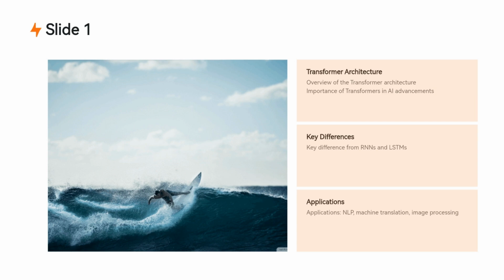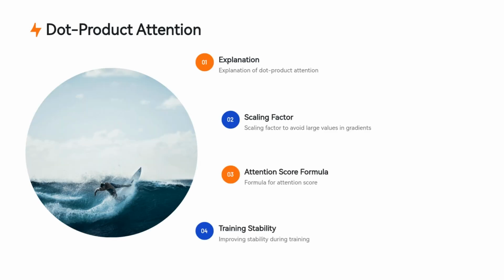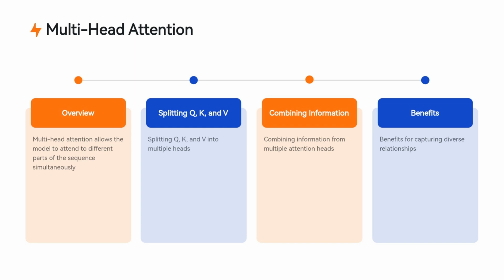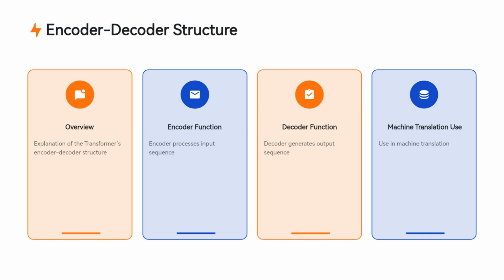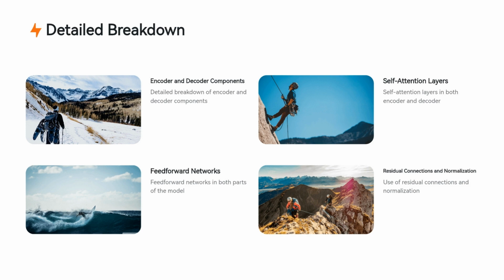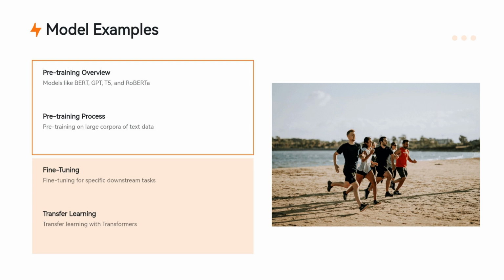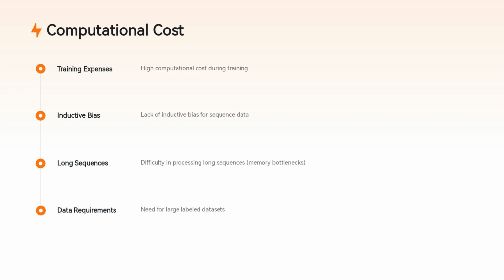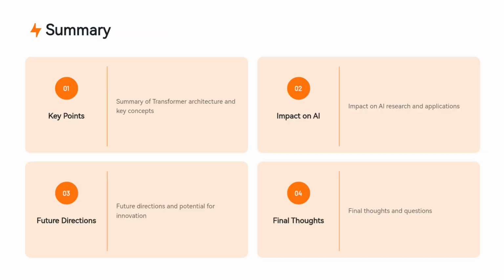AI Teaching Deep Learning: Transformers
The Transformer architecture has revolutionized deep learning, especially in Natural Language Processing (NLP). Unlike traditional Recurrent Neural Networks (RNNs) and Long Short-Term Memory networks (LSTMs), Transformers don't rely on sequential processing. Instead, they use a self-attention mechanism that allows the model to process all inputs simultaneously, leading to significant improvements in parallelization and performance. Initially proposed in the 2017 paper Attention Is All You Need, Transformers have become the foundation of many state-of-the-art models such as BERT, GPT, and T5. Their ability to efficiently capture relationships between distant elements in a sequence, without relying on sequential data processing, has made them the architecture of choice for a wide range of tasks, including machine translation, text generation, and even image analysis. In this lecture, we will explore the key components of the Transformer architecture, how it works, and why it’s become the go-to model in modern AI.

Manus, Deepseek, ChatGPT, AI, Artificial Intelligence, crash course for AI, Learn AI, AI course, AI for dummies, LLM, Large Language Model, Machine Learning, Neural Network, deep learning